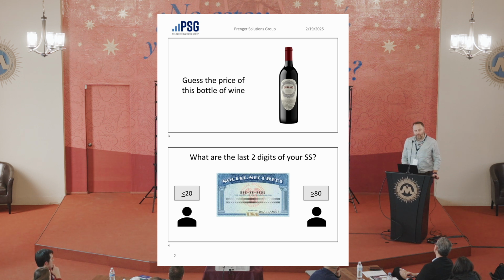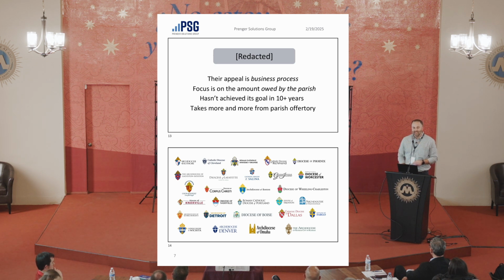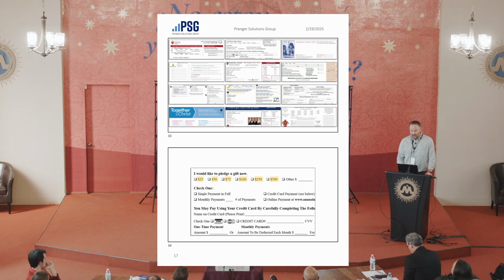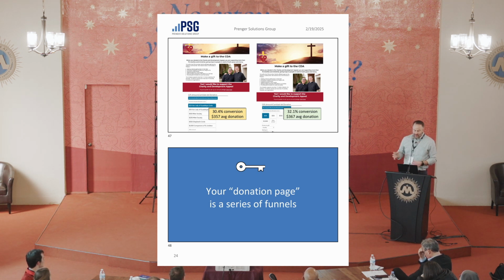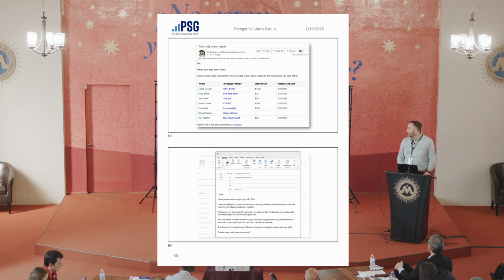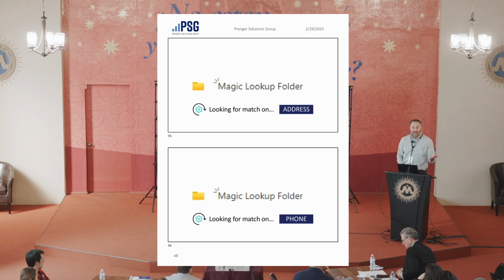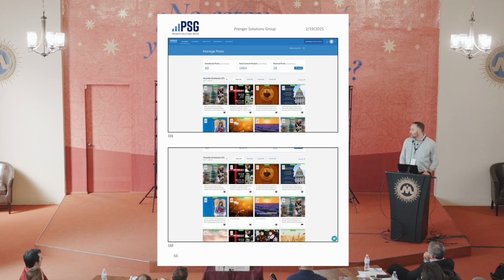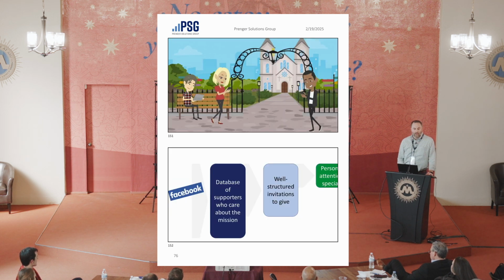"Social Media as a Tool For Donor Acquisition" // Nic Prenger - 2025 Theology of Gift Conference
Presentation from Nic Prenger at the 2025 Theology of Gift Conference for the Institute for Catholic Philanthropy at the University of Mary.

Nic Prenger founded Prenger Solutions Group in 2018 to help Catholic dioceses, parishes and schools thrive in the world of digital fundraising and communication.

Today, PSG serves as a trusted advisor to more than 120 dioceses, helping them with fundraising, communications, and technology solutions. PSG’s social media management platform is used by more than 1,000 parishes across the United States.

Nic’s leadership experience includes serving on the national advisory board for the National Catholic Education Association (NCEA), working for the U.S. Senate Finance Committee in Washington, D.C., and the U.S. Attorney’s Office for the Southern District of Iowa.